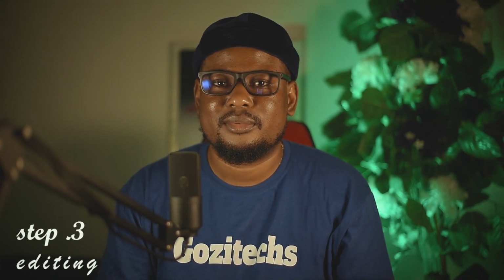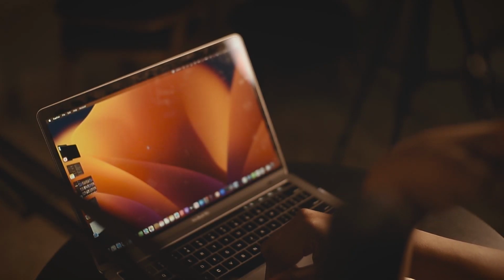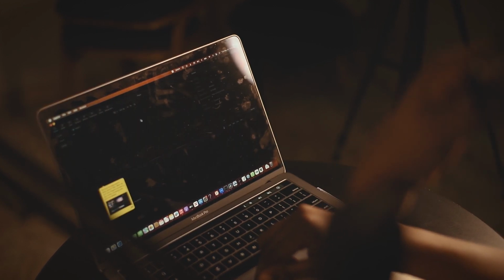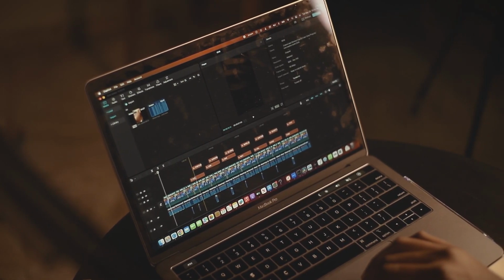How to make videos for beginners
In this video, you will learn and understand video making. This video is for people that intends to start making videos for the first time.